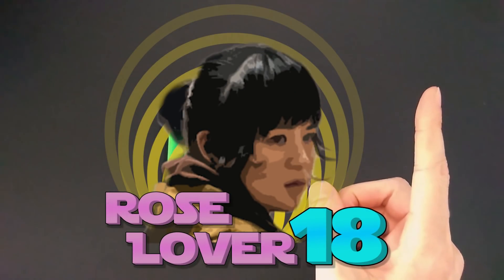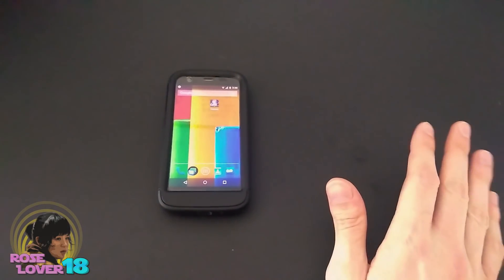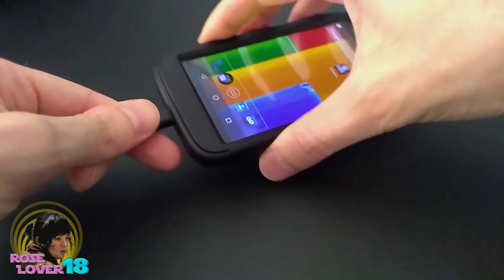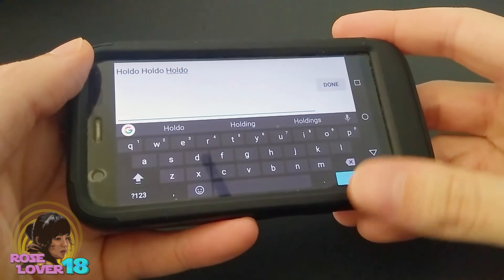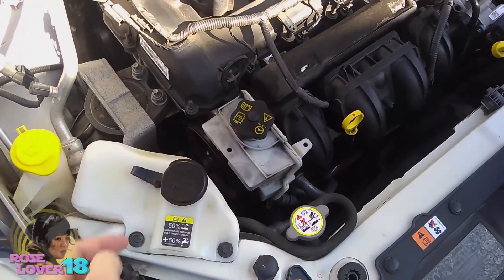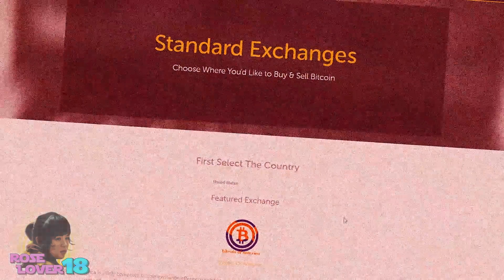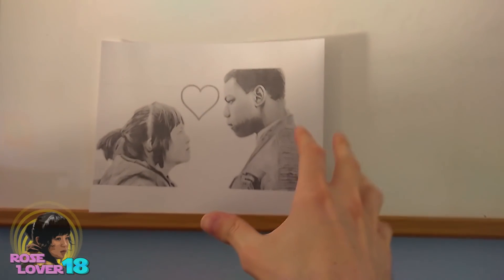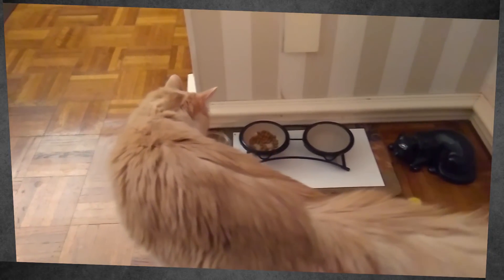I Think This Method Is Getting Me More Zeta Mats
You've come seeking the impossible. You knew deep down in your heart that there wasn't a simple quick-fix for all your SWGOH related problems, yet here you are... desperately seeking that which doesn't exist.
Why do we hope and seek for that which is fiction? Is it a fleeting attempt to distract us from the cold harsh realities of life? Are we all fools? Or is there comfort in the potential humor we may experience during the journey?

Song: Fresh Start - Joakim Karud (Copyright-free music)